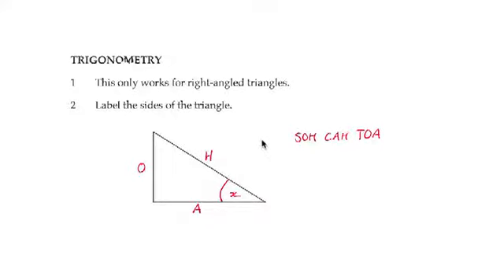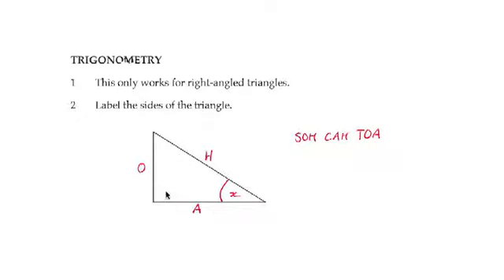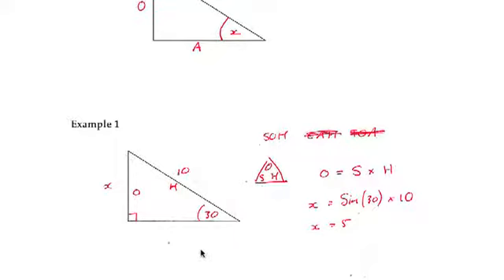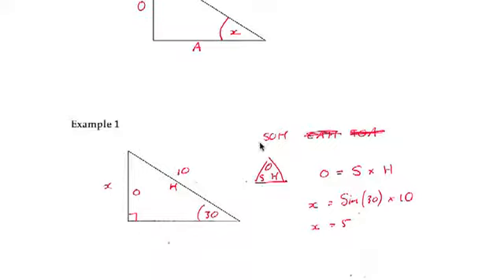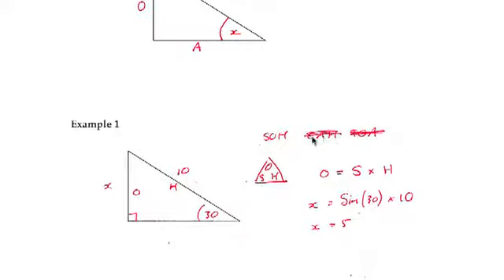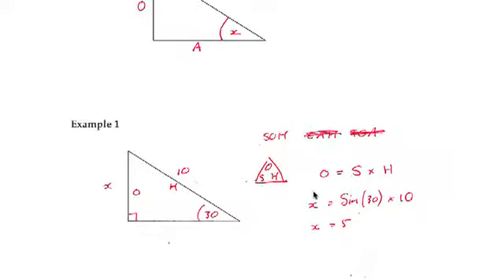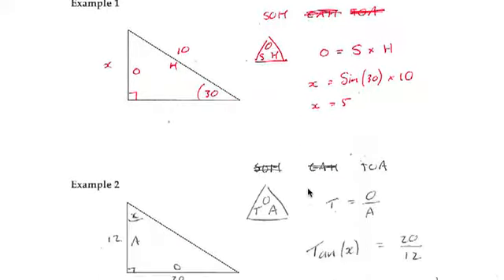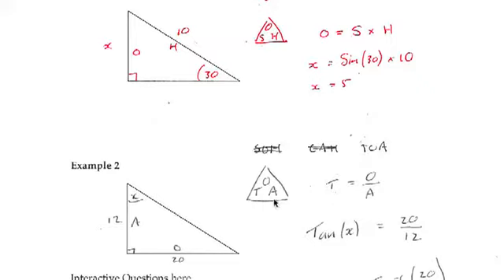RBW GCSE Maths Notes Trigonometry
Introduction to basic GCSE trigonometry.